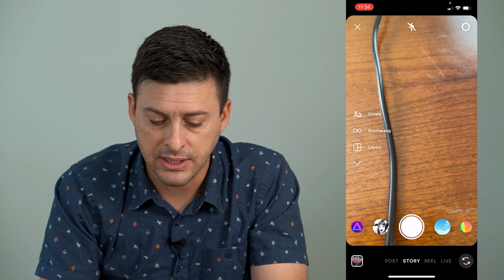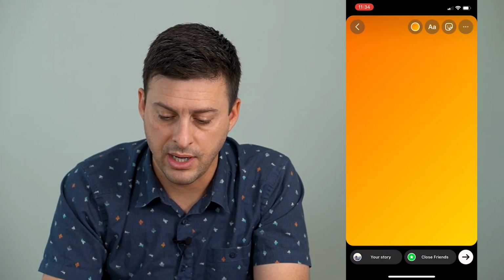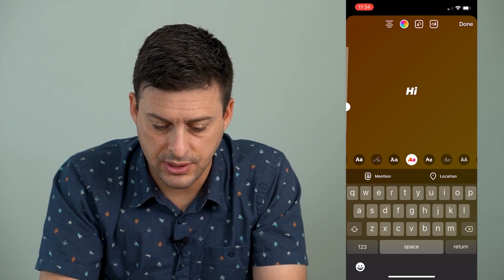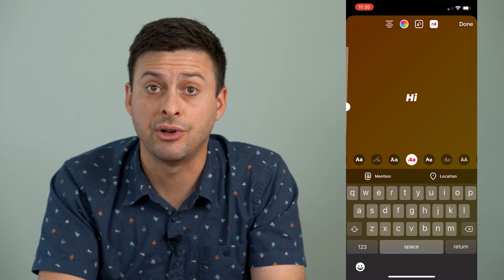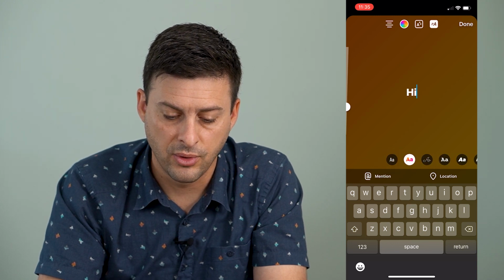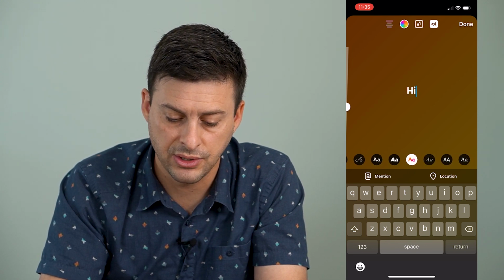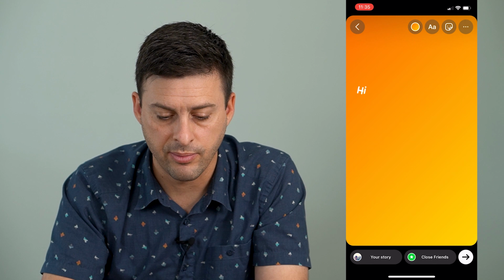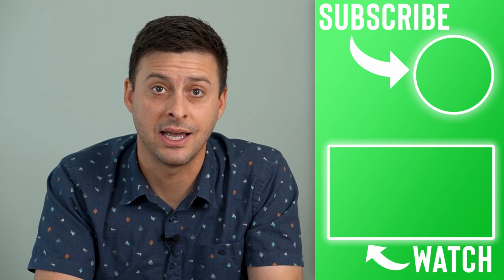How To Make Text Move On Instagram Story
Let's animate text on your Instagram story so it moves and makes the story more fun.